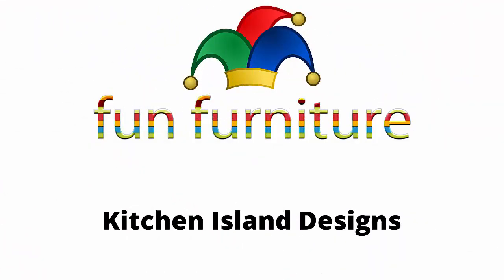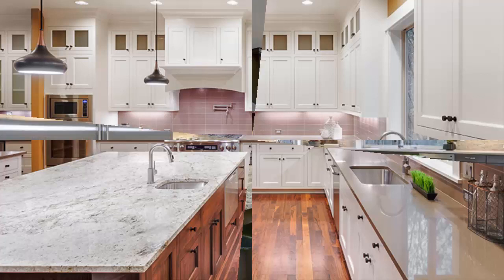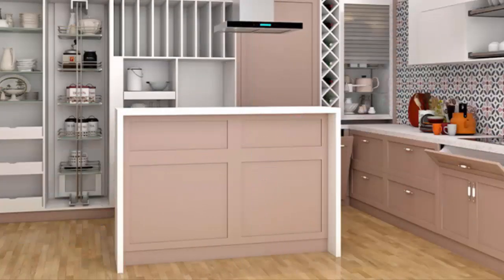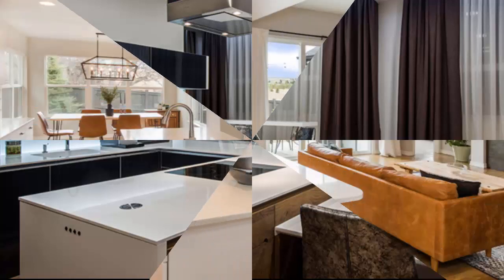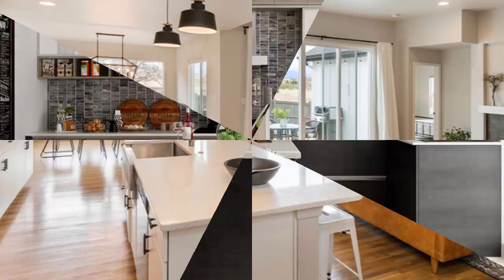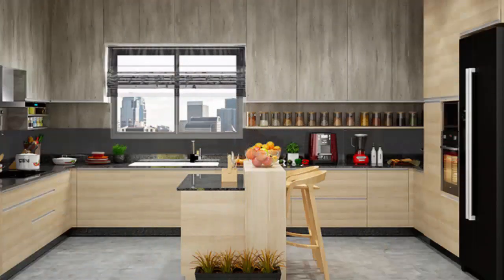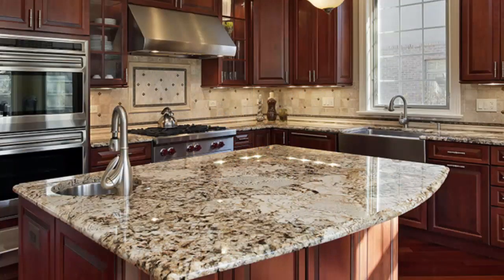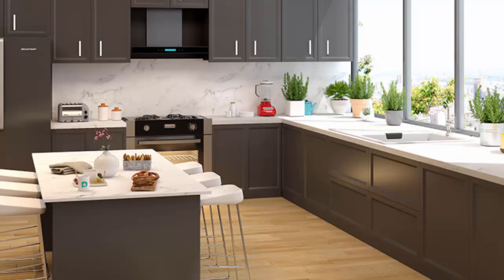9 Beautiful Kitchen Island Ideas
Our Channel is to help educate you with many of the wonderful great space saving furniture products from around the world. We will showcase mobile homes to houseboats. We hope you will find our Fun Innovative and space-saving furniture video ideas for tiny Apartments, Houses and Offices to be fun and enjoyable...